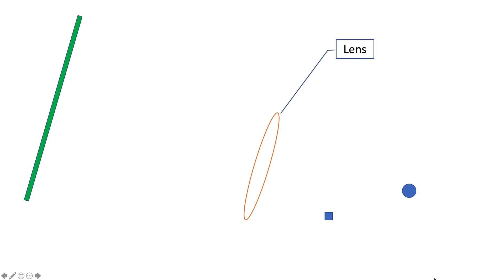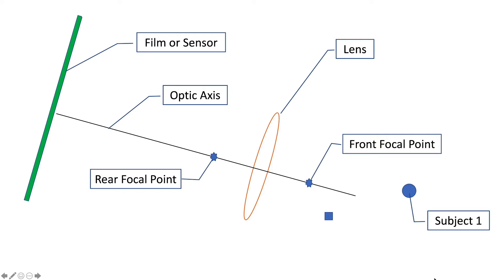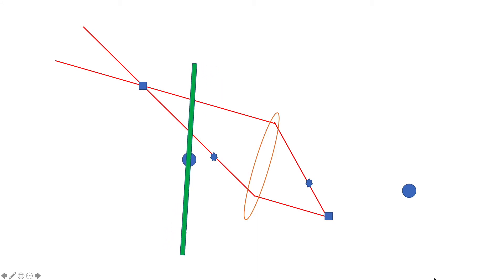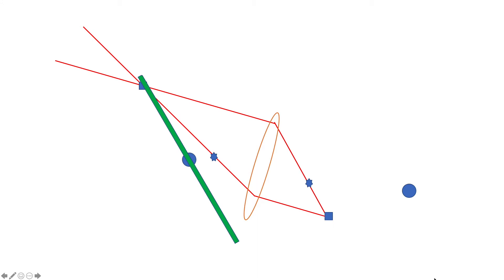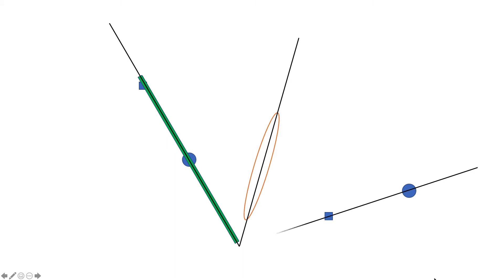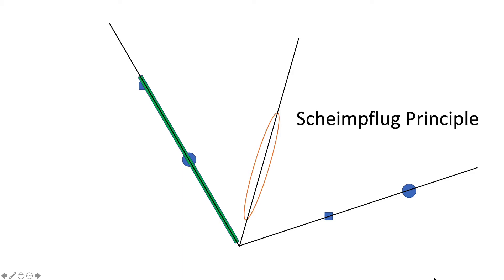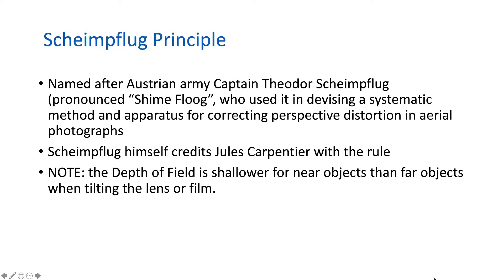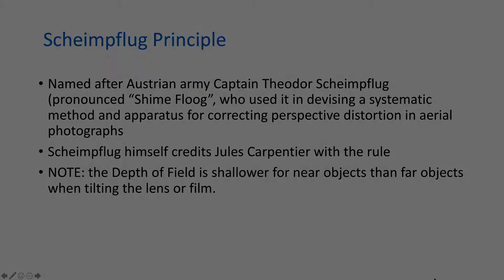Controlling Focus: the Scheimpflug Principle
In this video you will learn how to liberate yourself from controlling what is in focus and what is not with only the f-stop. Instead you will be able to place the plane of focus anywhere and at any angle you want by using the "tilt" adjustment of the view camera.